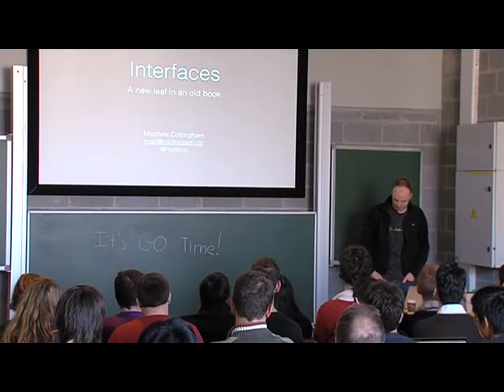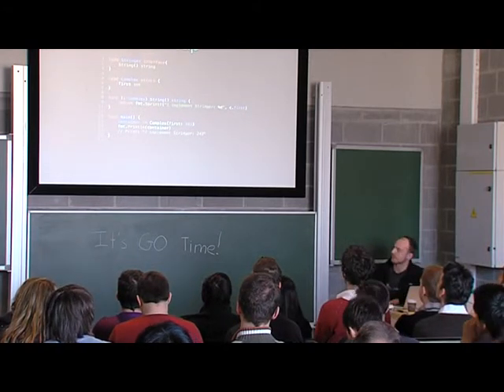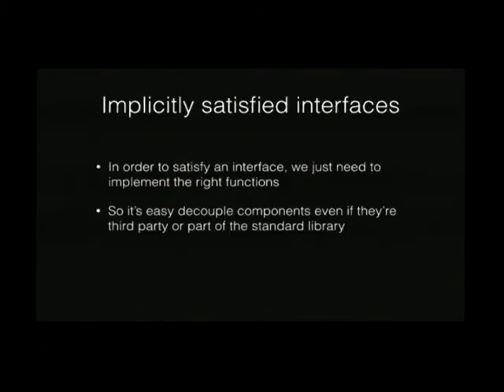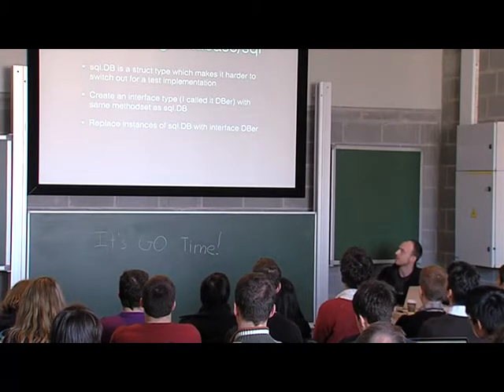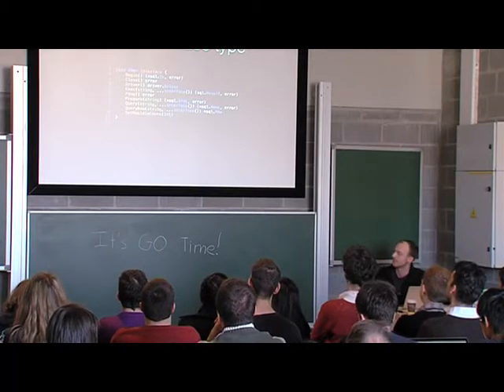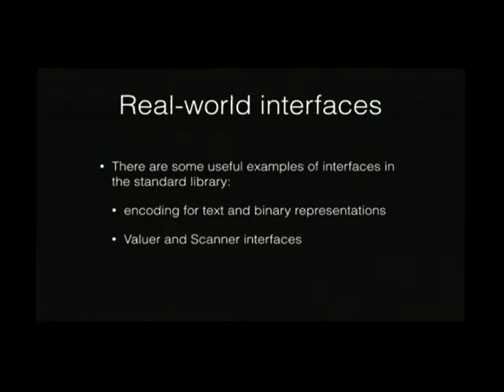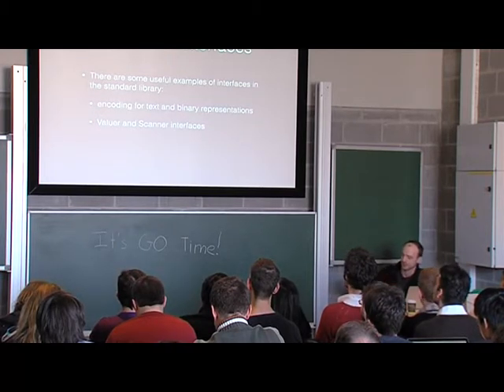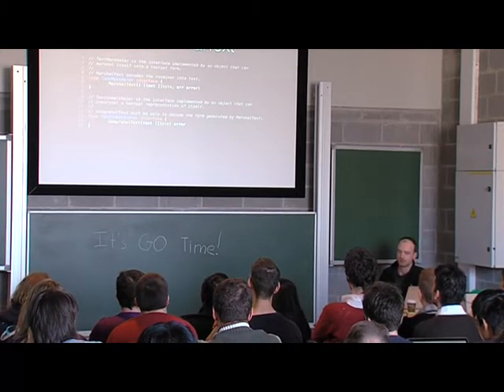FOSDEM 2014 - Interfaces A New Leaf For An Old Book